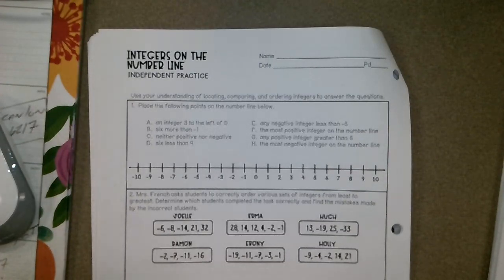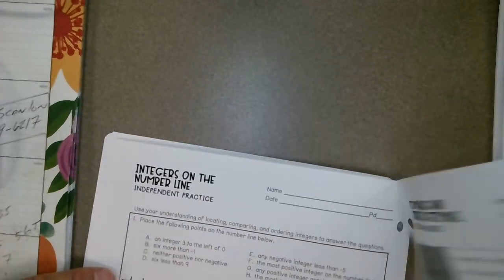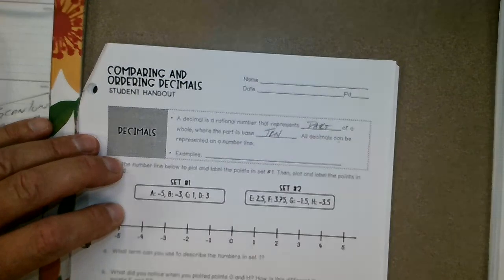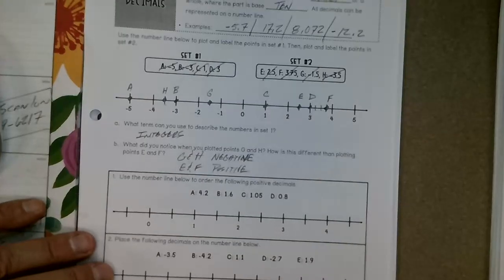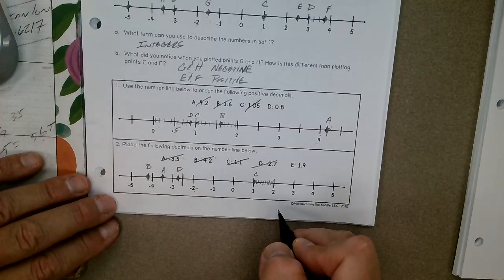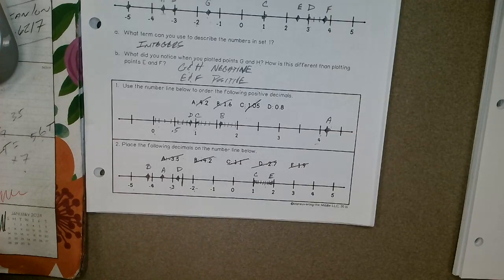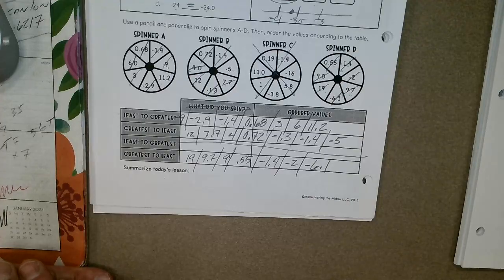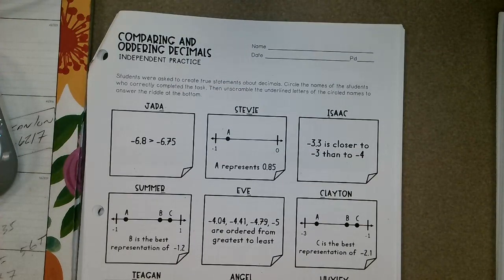UNIT 3 LESSON 2: COMPARING AND ORDERING DECIMALS